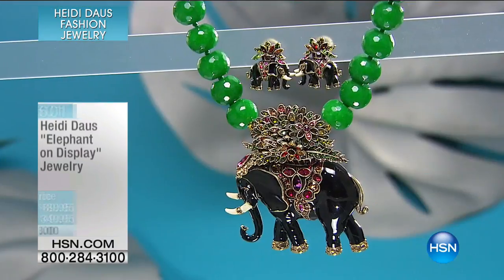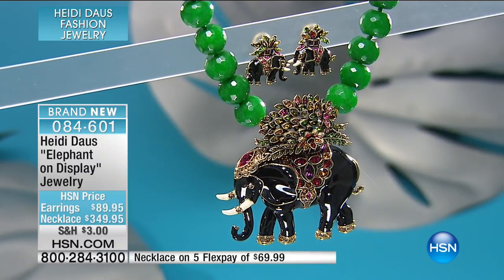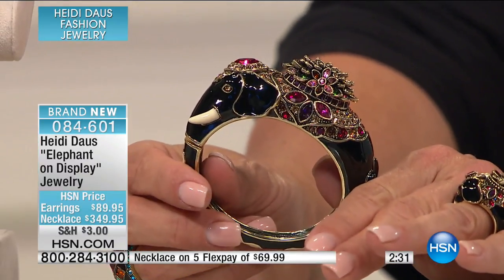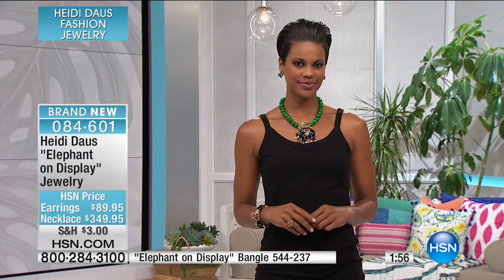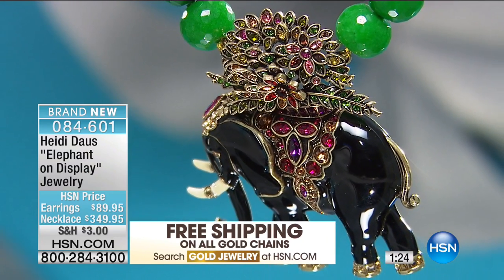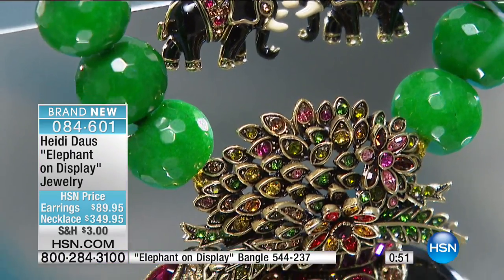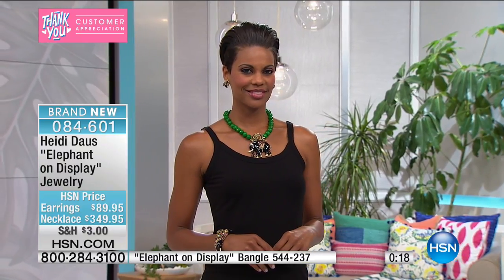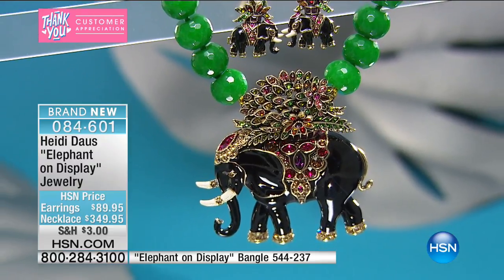Heidi Daus "Elephant on Display" Drop Necklace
Heidi Daus "Elephant on Display" Beaded Crystal and Enamel Drop Necklace
Embrace the elephant in the room. Yes, you're gorgeous. Now show off your savvy style with this elegant pachyderminspired...